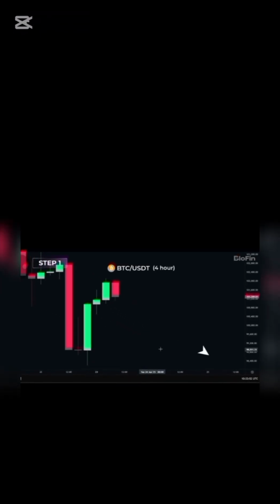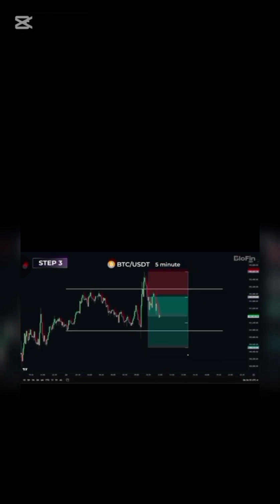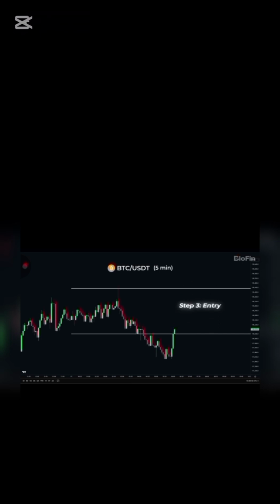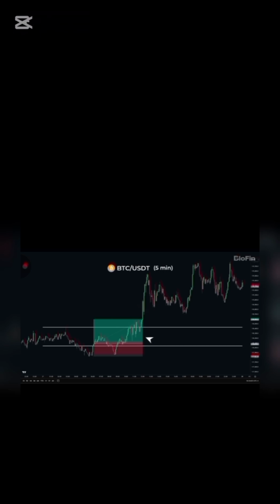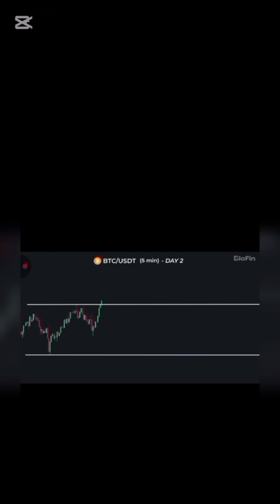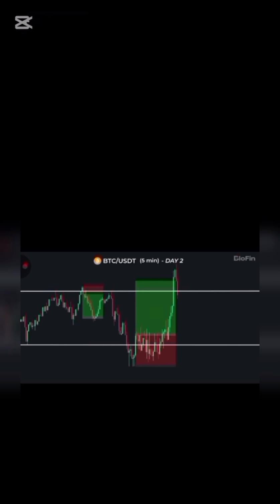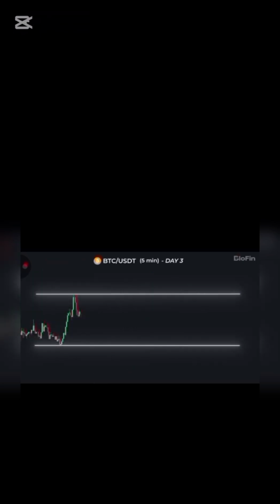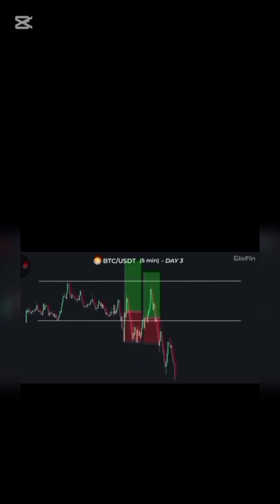The BEST 5 Minutes Scalping Strategy Ever ( Simple and Proven)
In this video, I revealed a simple yet effective scalping strategy that works daily. It's a completely rule-based, and all you need to do is follow a simple 3-step checklist before entering a trade.

To prove that this strategy works, I’ll also show you some real trade examples on popular markets like Crypto, Forex, and Gold.